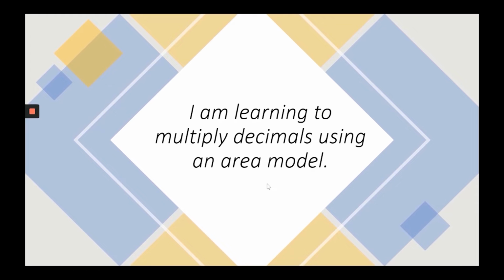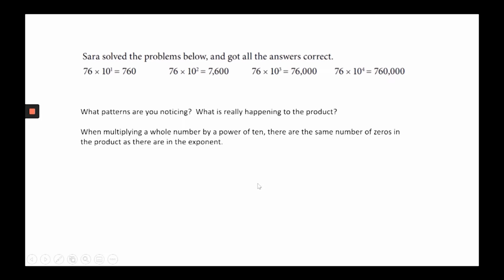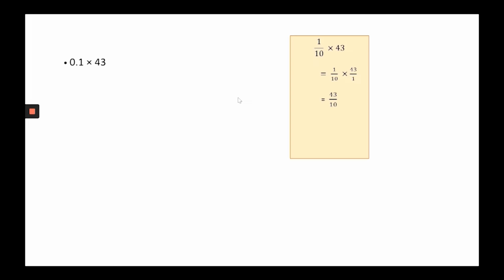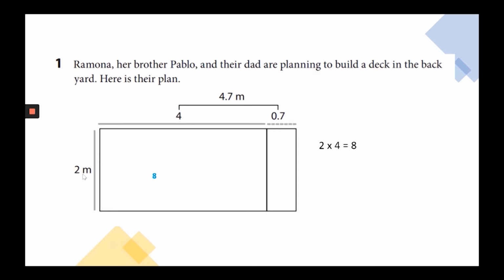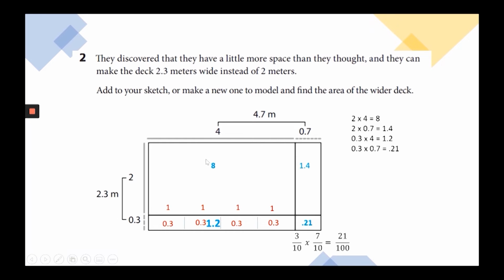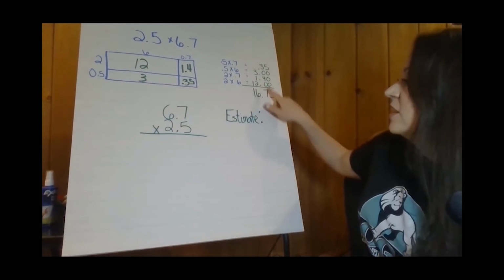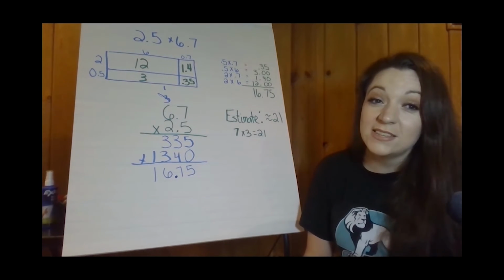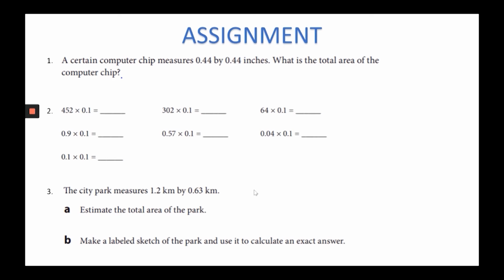Grade 5 Math - Lesson 10: Multiplying Decimals Using an Area Model | Keep Learning | KSPS PBS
Multiplying Decimals using an Area Model, part 2